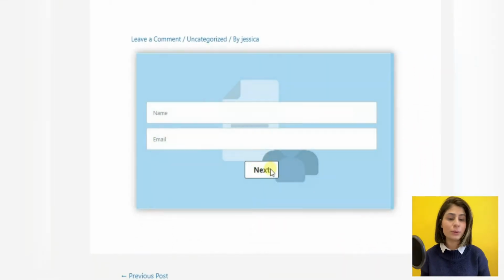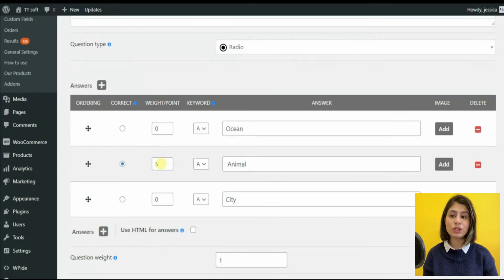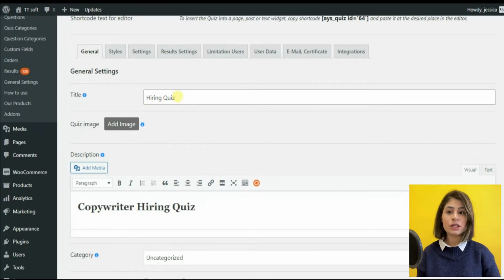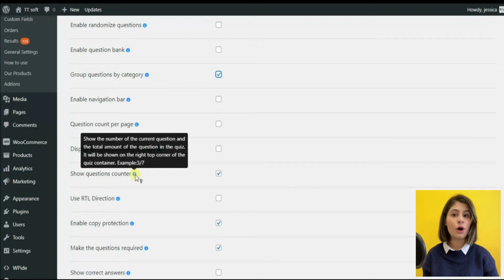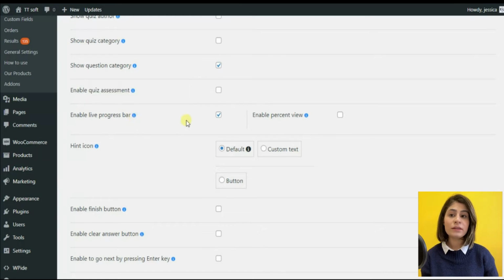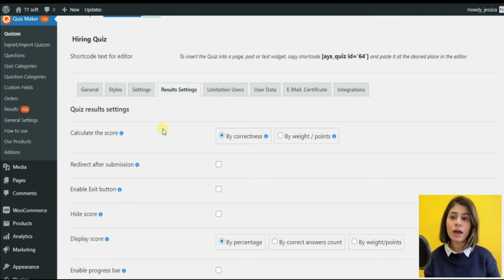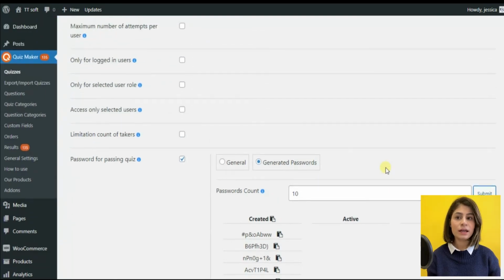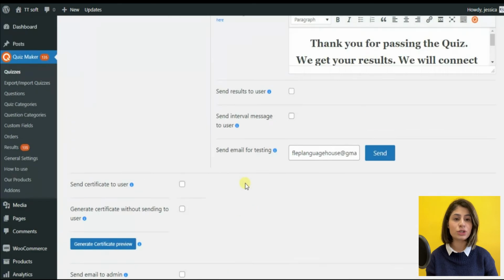How to Create Hiring Quiz for WordPress | Best Plugins for HR Managers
Do you want to check the candidates’ knowledge but at the same time speed up the process of hiring? ⏱️

📢 Watch this video and learn how to create a hiring quiz with the help of the best WordPress Quiz Maker plugin.

 👍Click Thumbs Up if you liked it!